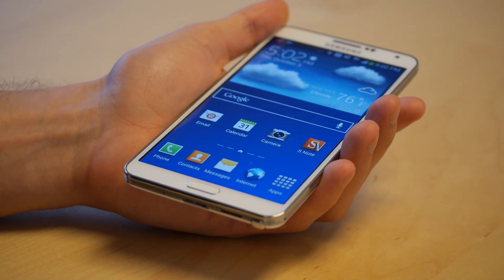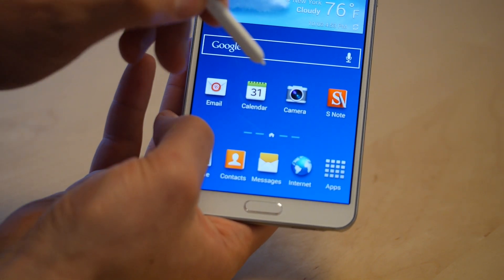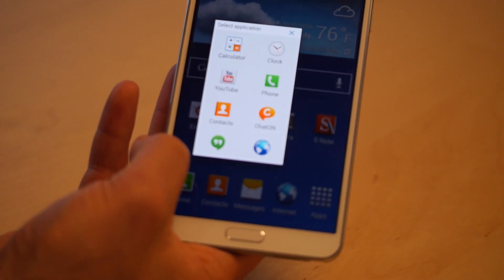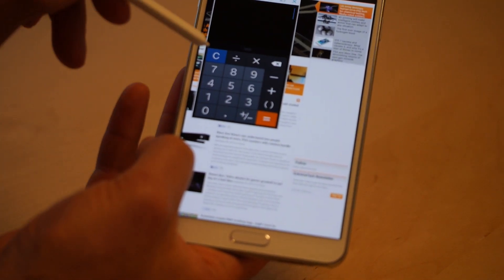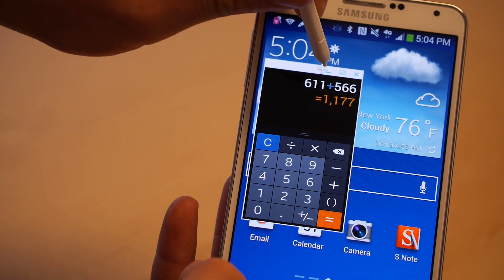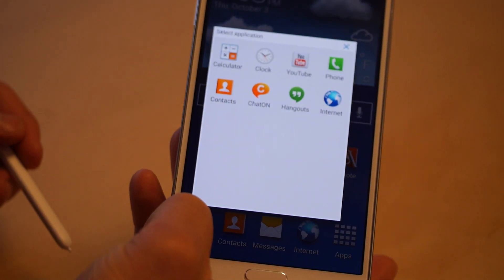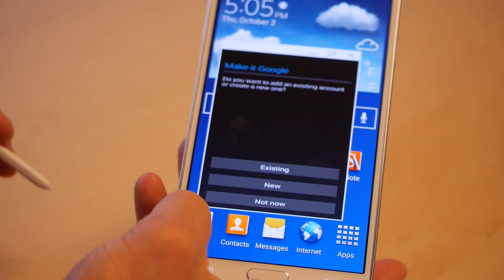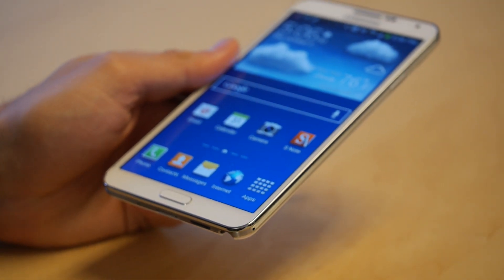How to use Pen Window on the Galaxy Note 3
How to use the Samsung Galaxy Note 3's Pen Window stylus function. This is the tool you use to open up and overlay windows over your main operating system. Using it you can have a calculator on top of your browser, a YouTube video over your homescreen, or a Google Hangout going on while you edit a document.